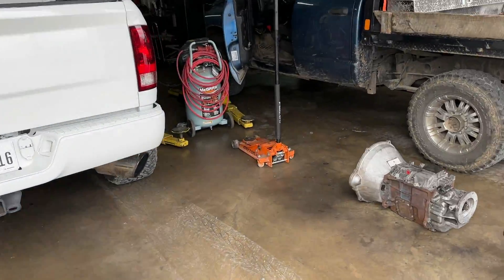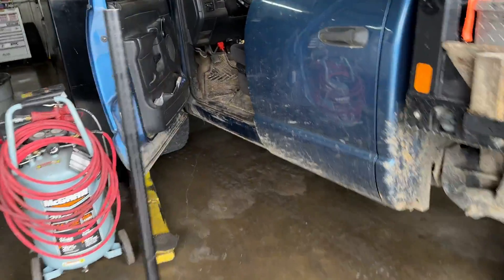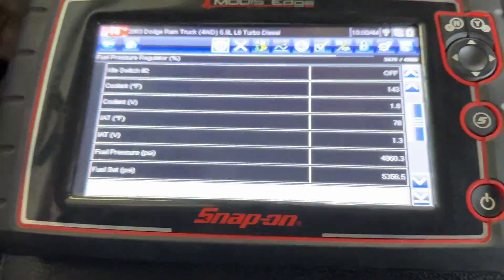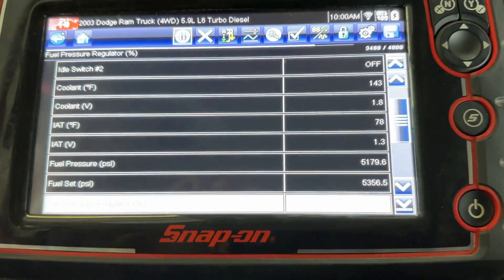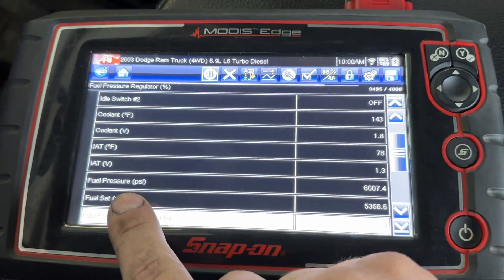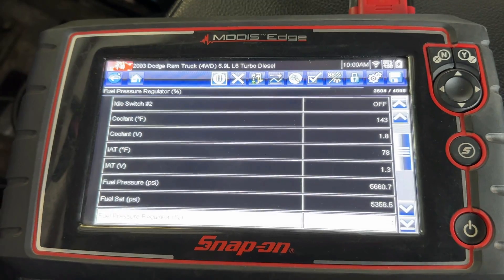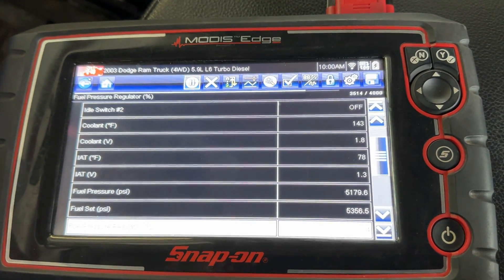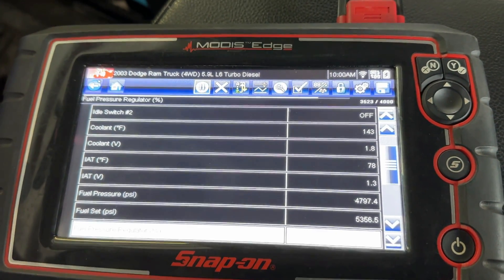CUMMINS LOW RAIL PRESSURE, Troubleshooting tips!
Going back to our how to stuff for a second. This is troubleshooting a low rail pressure issue on your 03-07 Cummins Common Rail Fuel System